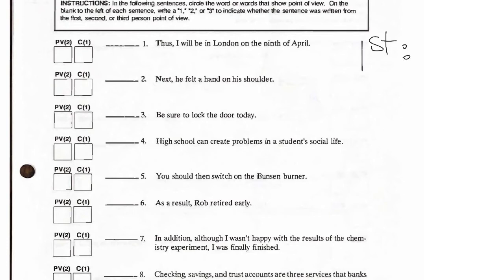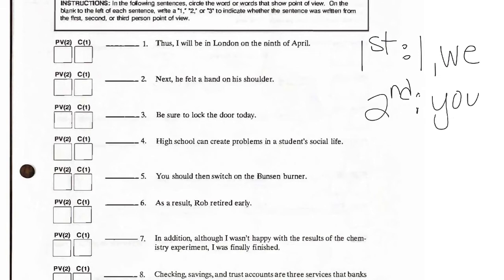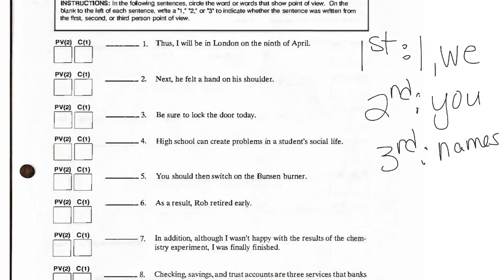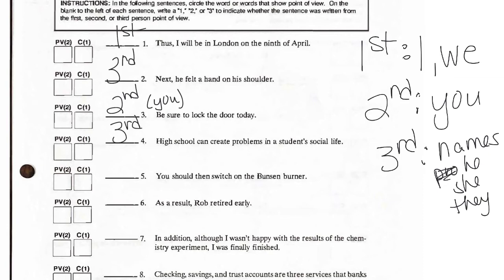BW W10 8ELA